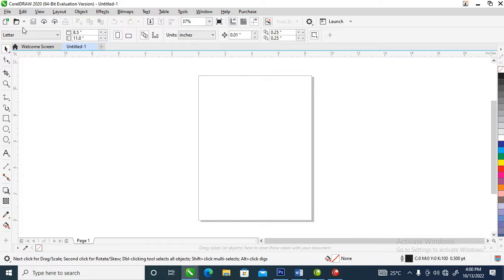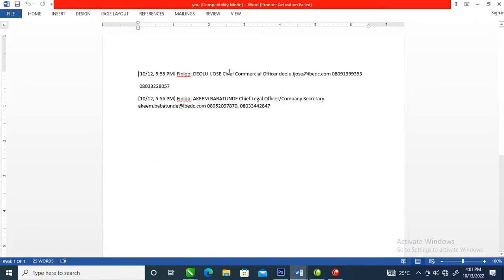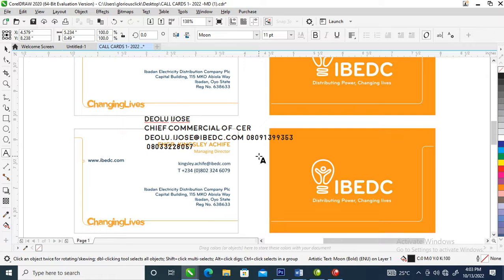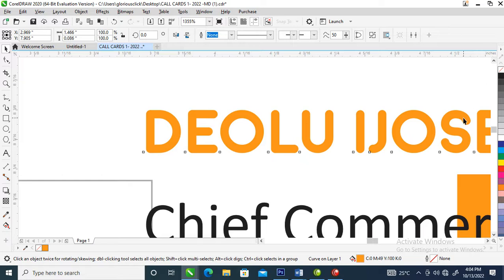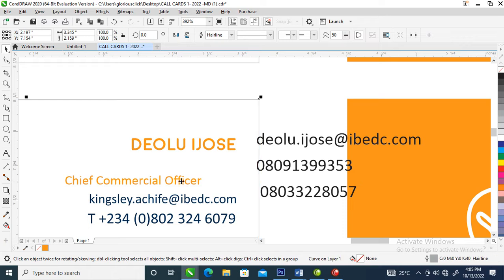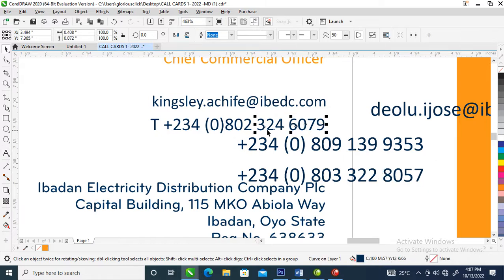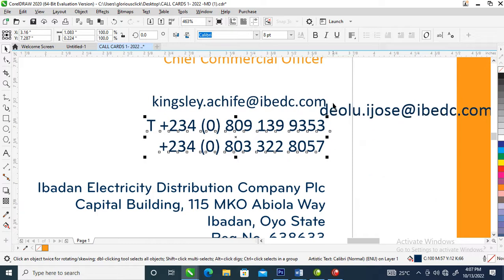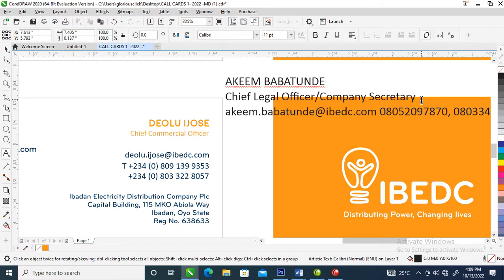Convert PDF to CorelDraw File & Edit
How to Edit PDF File with CorelDraw.